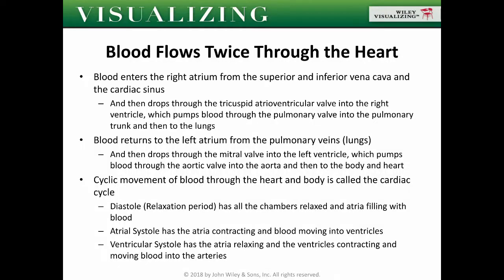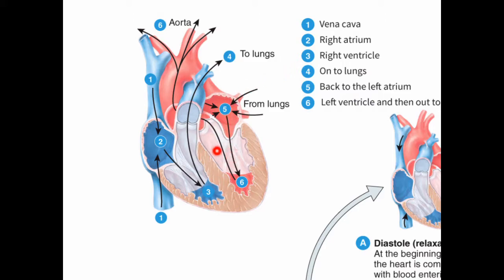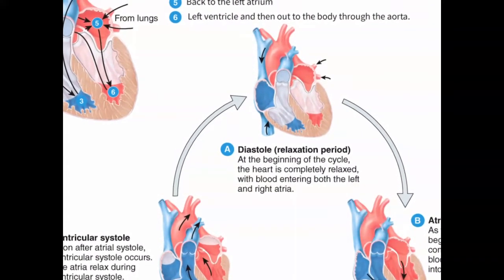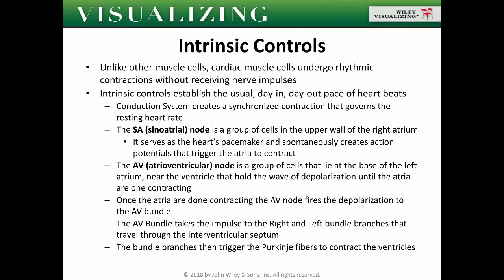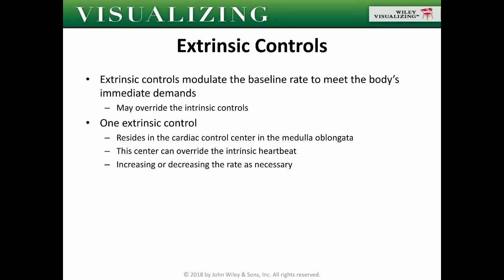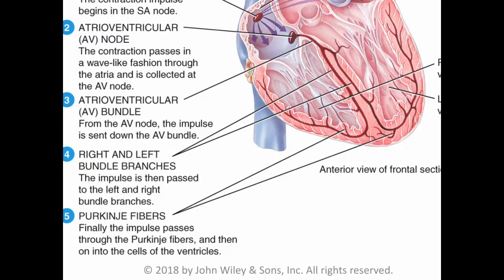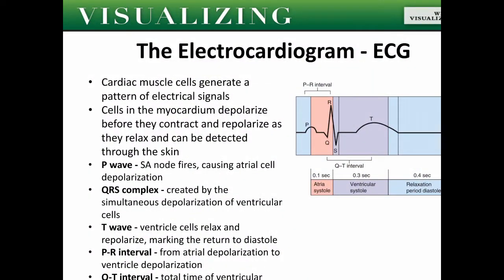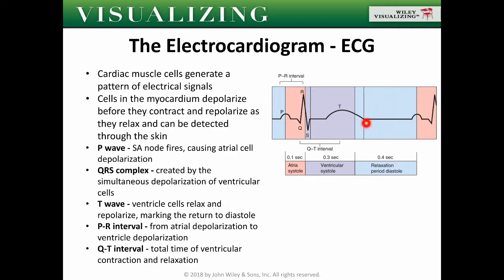Cardiovascular system part 2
Cardiac cycle and conduction system of the heart